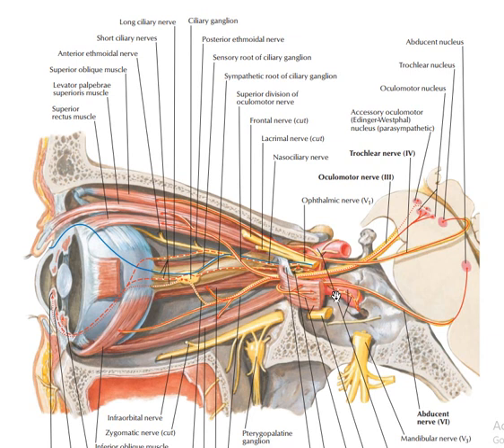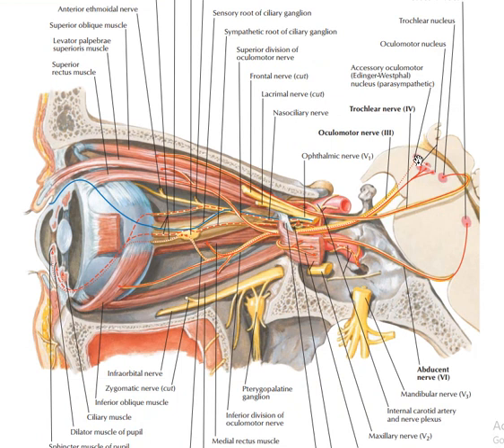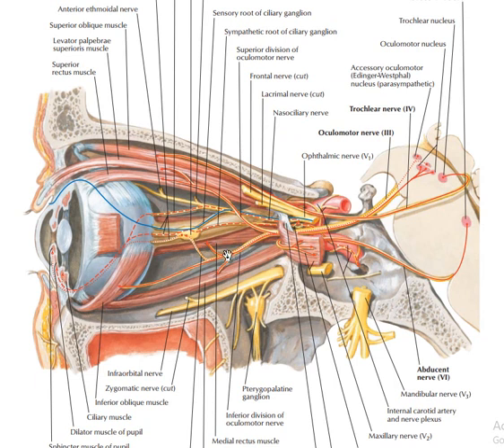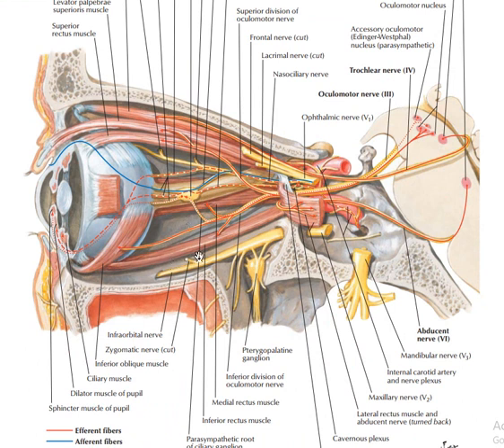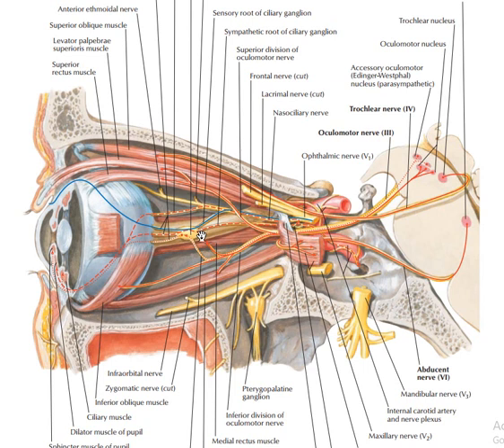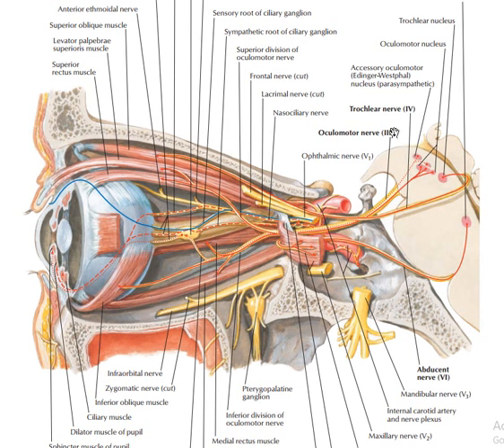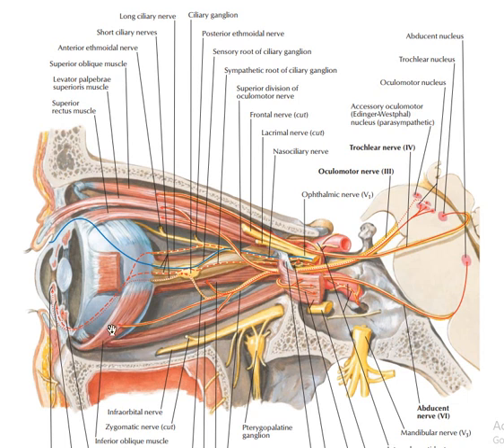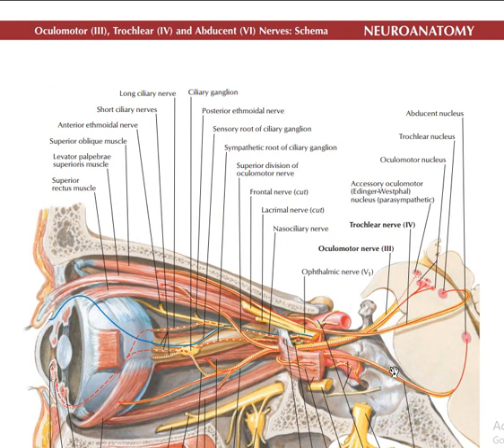CN III, CN IV, CN VI: occulomotor, troclear, abducen nerve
This video presents to you the origin, the course, the type and the innervation of the third cranial nerve (oculomotor nerve), the fourth cranial nerve (trochlear nerve) and the sixth cranial nerve (abducen nerve)